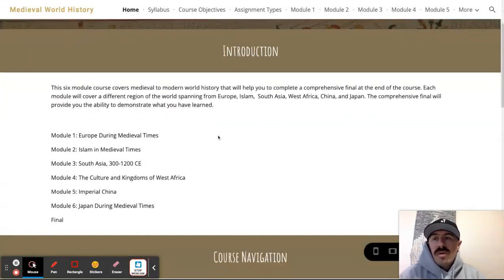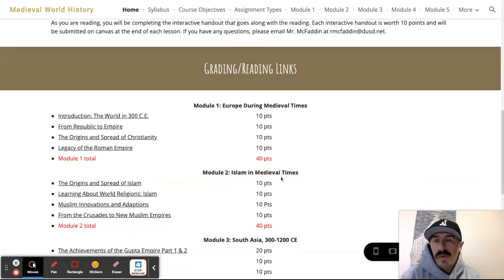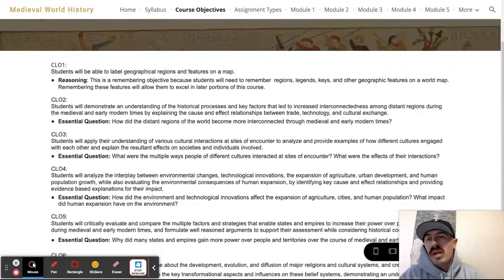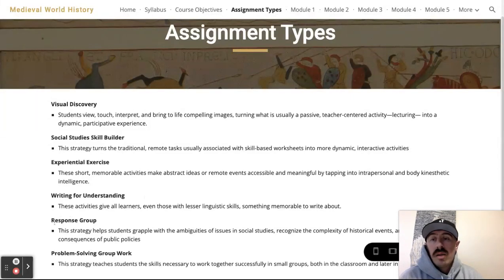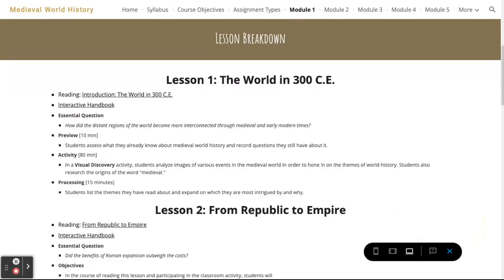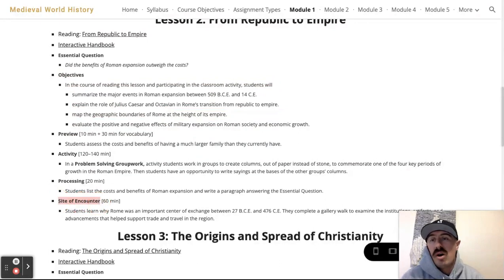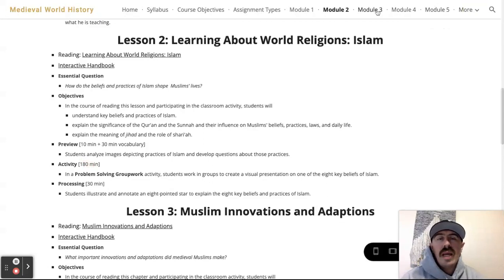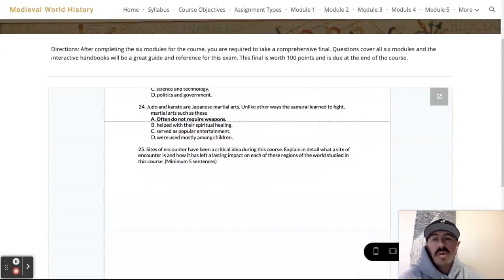E Learning Course Nav.